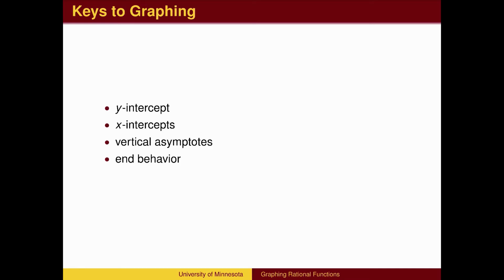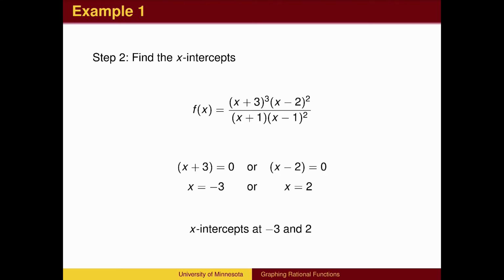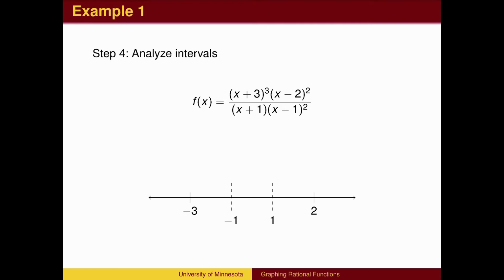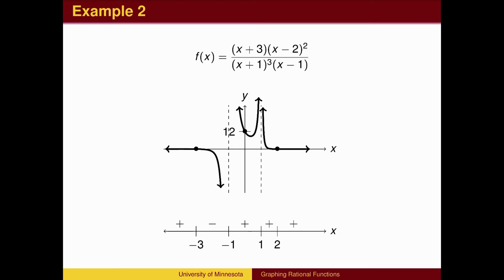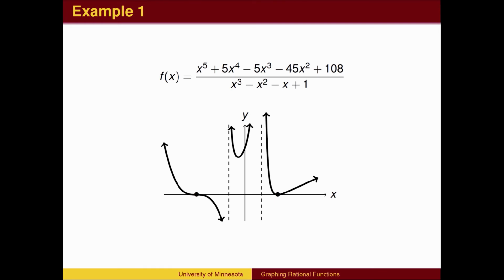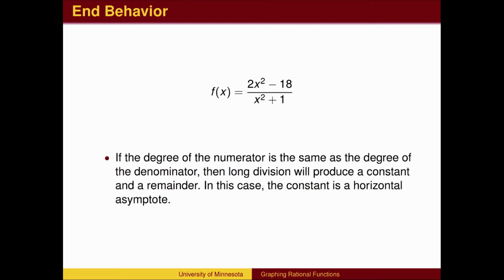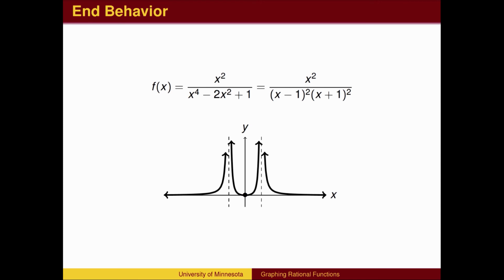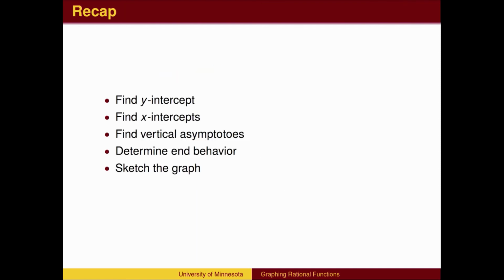BA 5.15 - Graphing Rational Functions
Graphing Rational Functions uses the y-intercept, x-intercepts, vertical asymptotes and end behavior to sketch graphs of rational functions similar to curve sketching in a calculus course. Oblique asymptotes are discussed briefly. It is assumed that students either know how to carry out long division of polynomials, or use technology to perform the division.